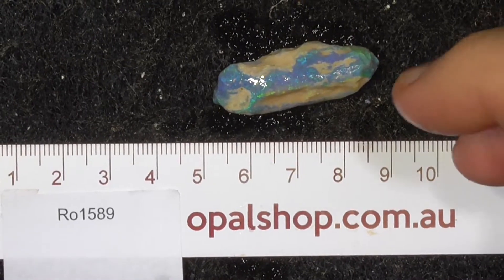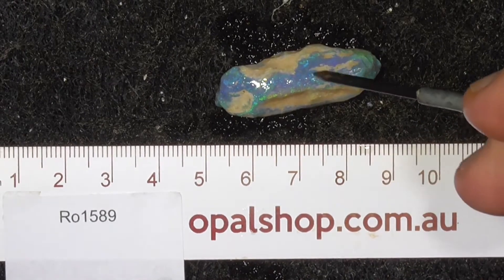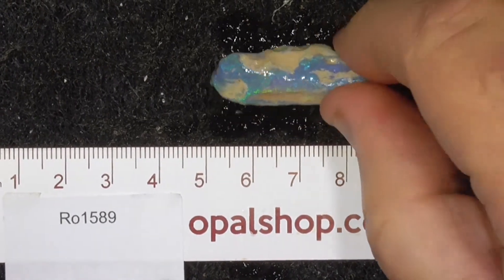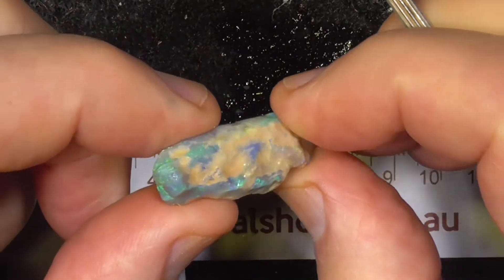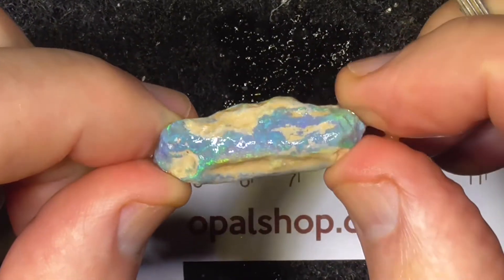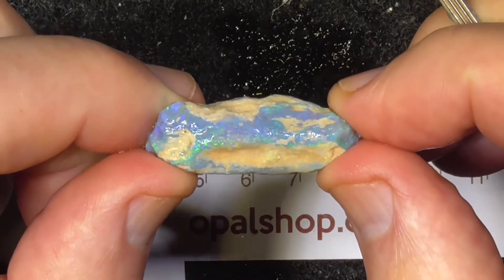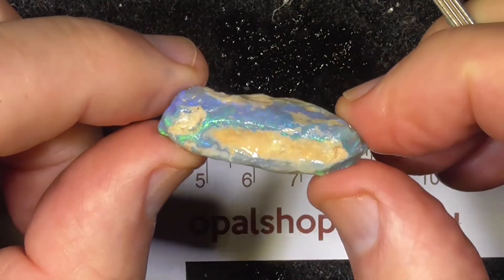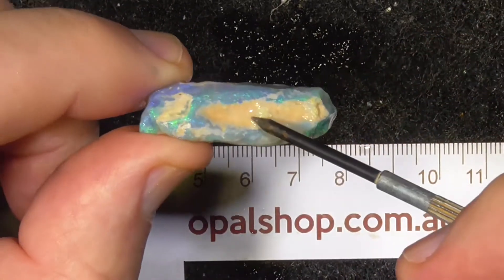Ro1589 - Nobby Opal Single from Lightning Ridge, Australia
Nobby Opal from Lightning Ridge, Australia.A great specimen with huge potential for turning into gemstones. Interested? and type in the SKU number in the search. It is at the end of the Description/ Title Also please note if the site says no Product found or similar it has more than likely been sold.